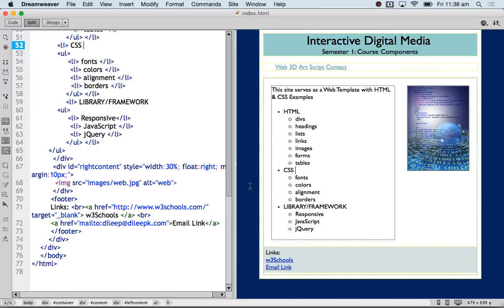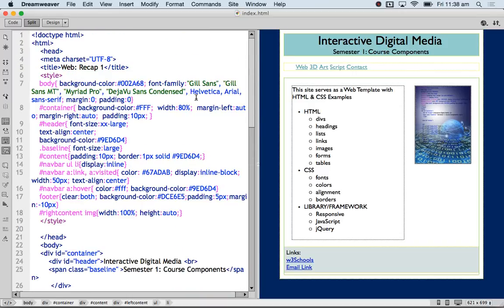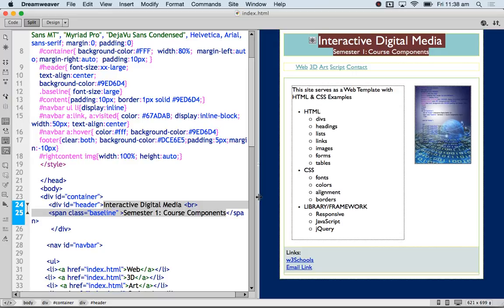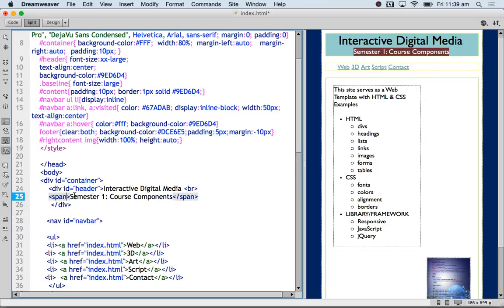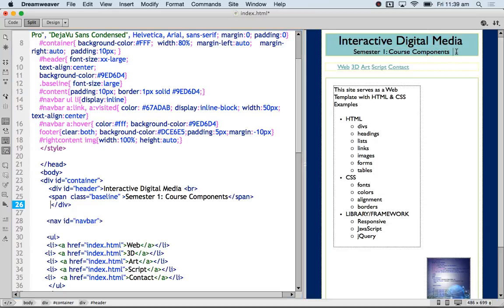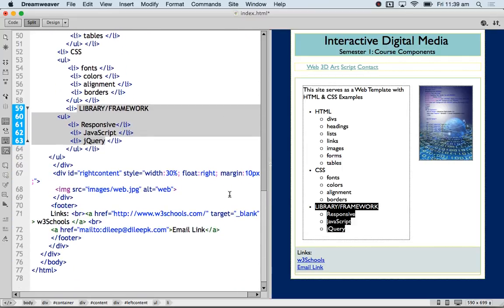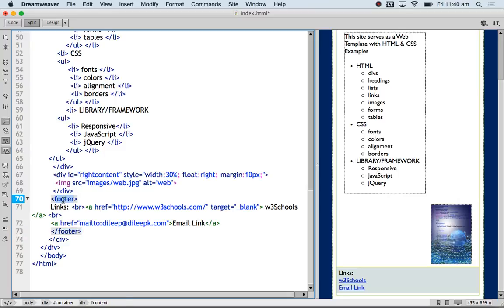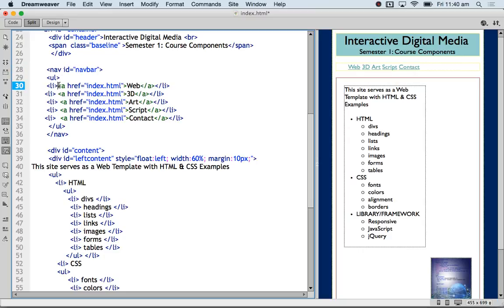Web Layout, Links, Image & More CSS